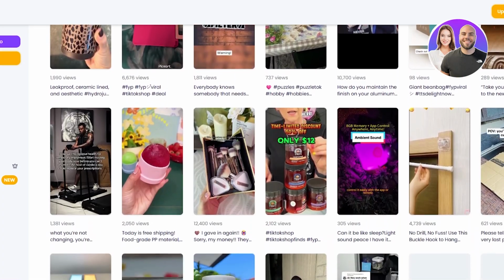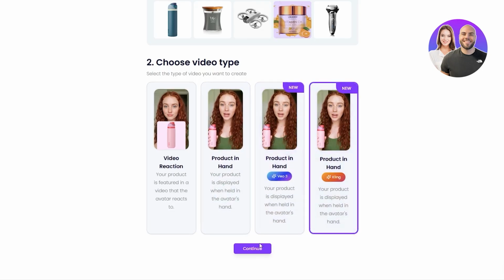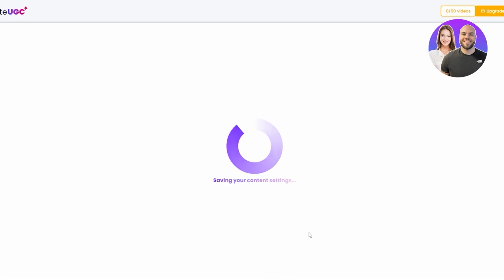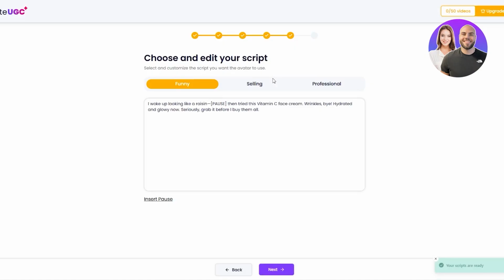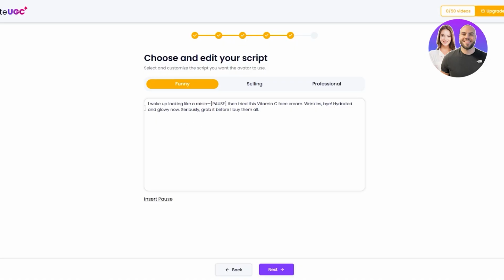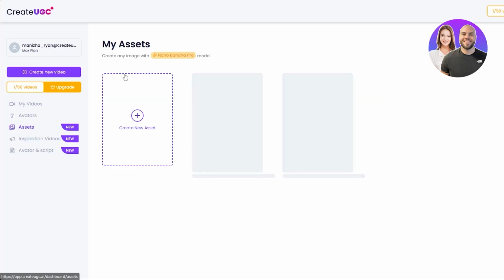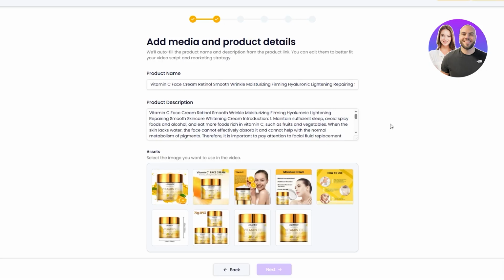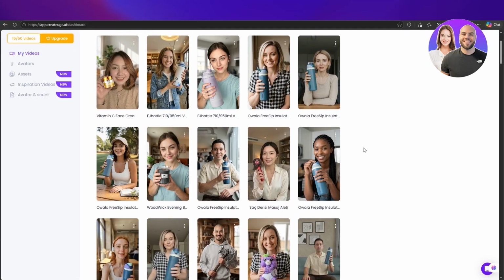How To Make Realistic AI Ugc Ads in 2026